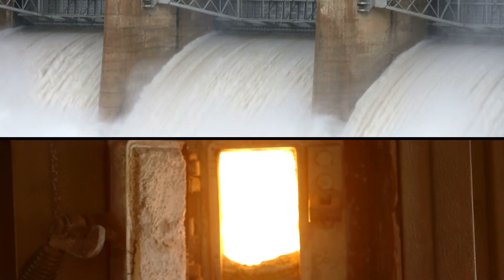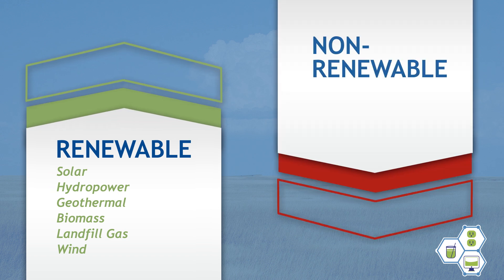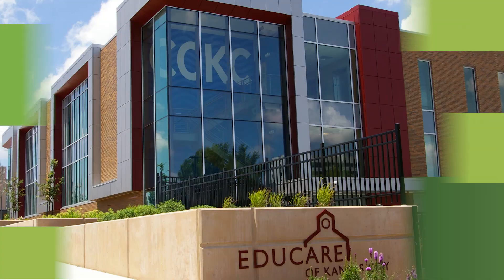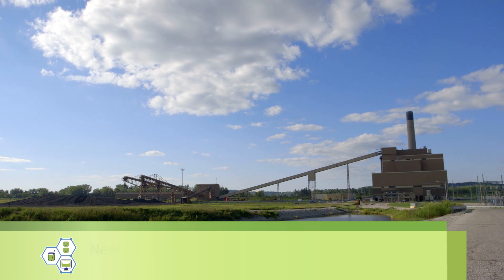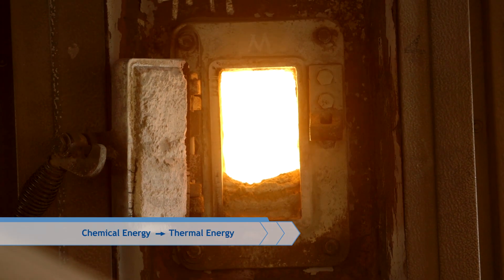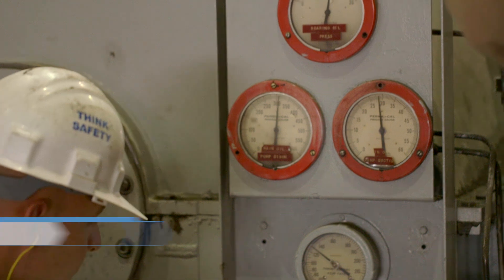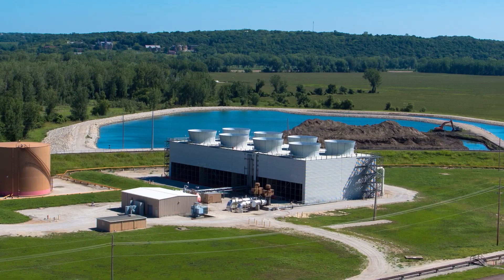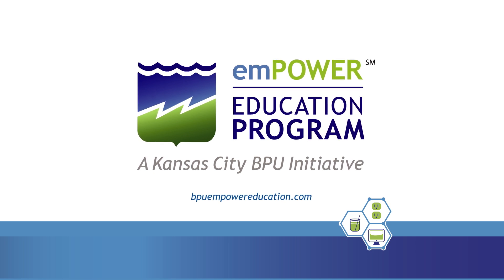Understanding How BPU Powers Our Community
Where does your power come from? BPU uses a combination of renewable and non-renewable energy sources to power Kansas City, Kansas.

A not-for-profit public utility, the Kansas City Board of Public Utilities (BPU), has been providing safe, dependable water and electric services in Kansas City, Kansas, for more than 100 years. Today, BPU services nearly 63,000 electric customers and 50,000 water customers, over approximately a 130 square mile area. BPU’s primary focus has always been, and remains, the satisfaction of its customers and a commitment to the quality of life in the communities it serves.